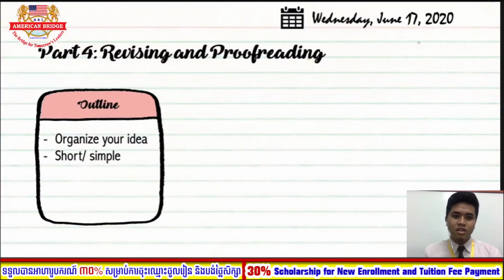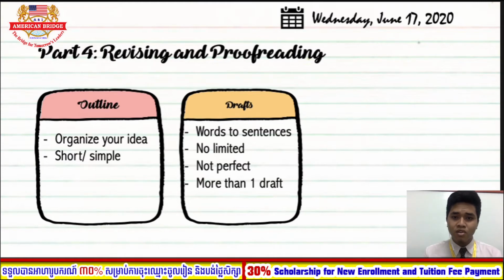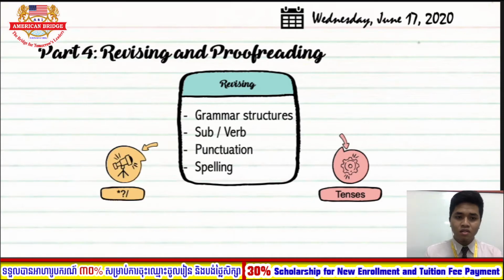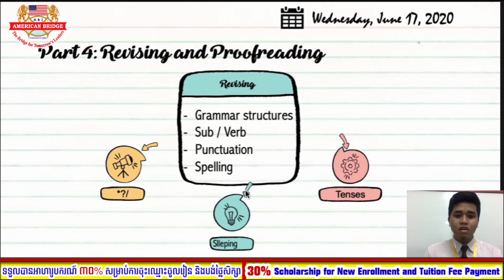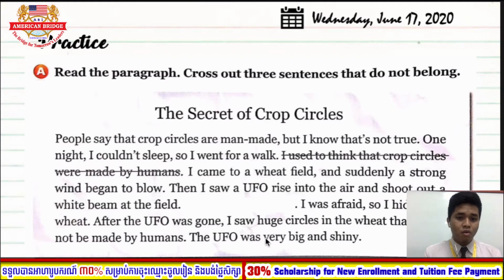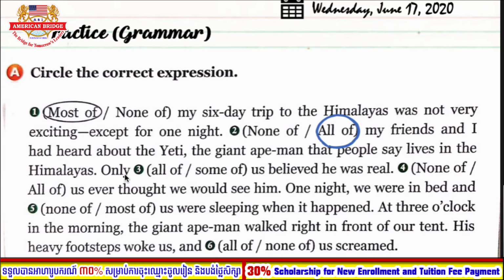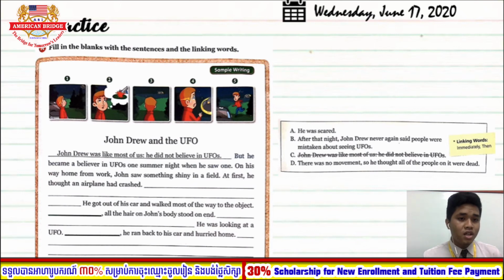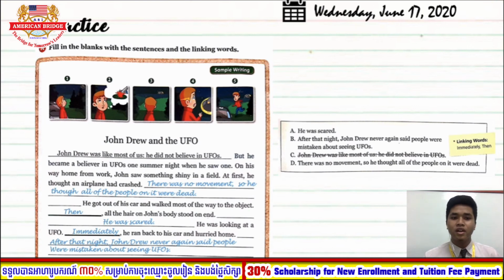Wednesday, 17/Session 2/Level 11A/Writing Tutor 2A/Unit 3/Part 4: Revising & Proofreading/Page 62-64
Level: 11A
Subject: Writing Tutor 2A
Unit 3: Extraordinary Phenomena
Part 4: Revising & Proofreading
Page: 62-64
Instructed by: PENG Chansocheat